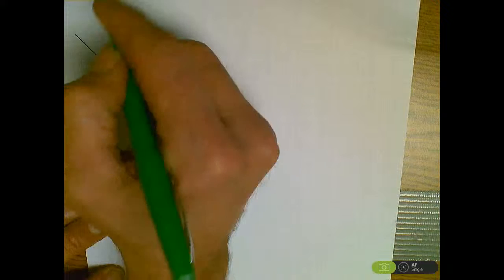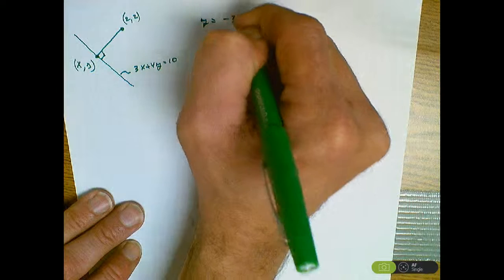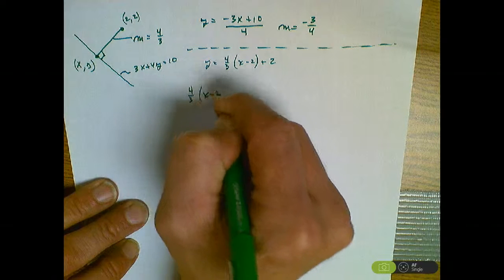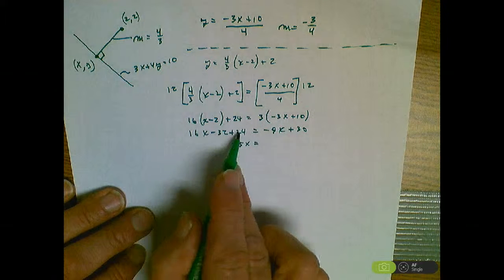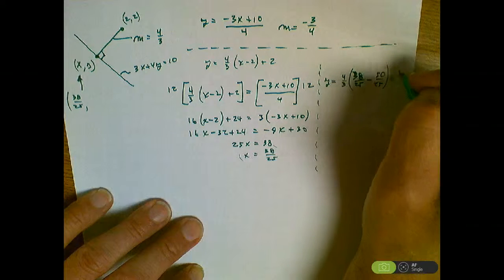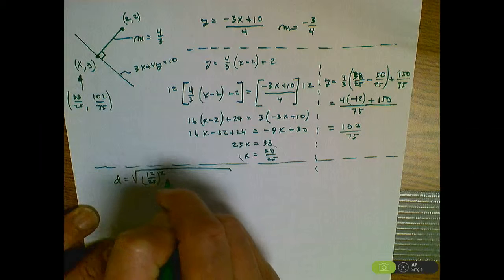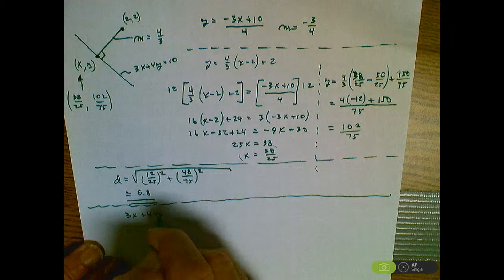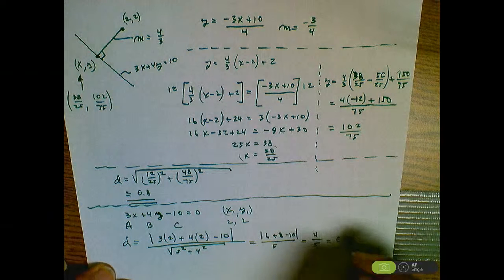Distance Between a Point and a Line